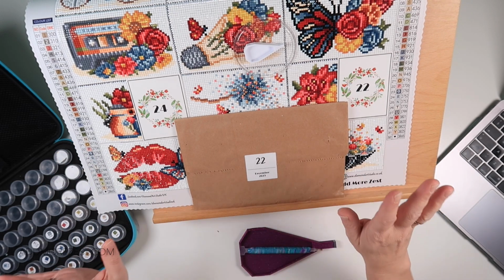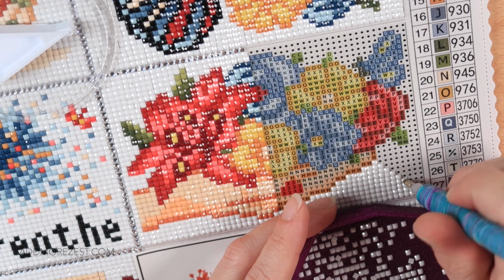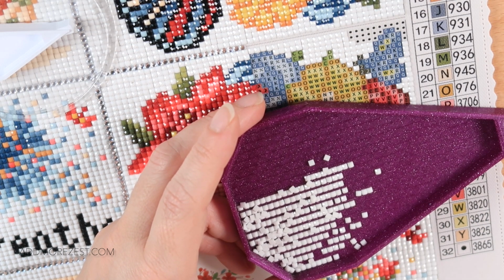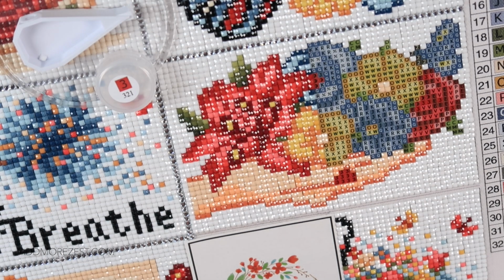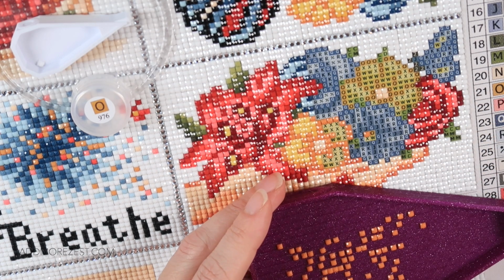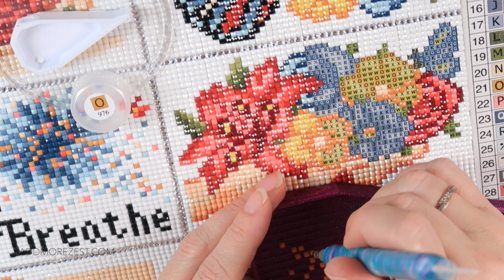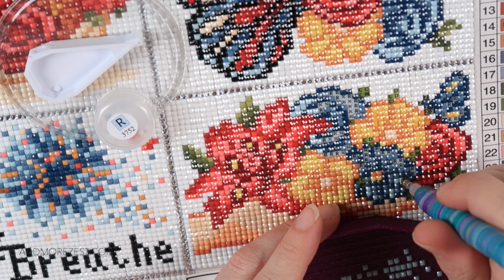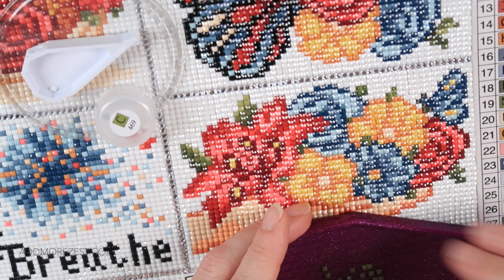AMZ 22 December 2023 | Diamond Painting Event | WIP & Waffle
Time for our December Event 2023. Join us for 24 days of WIP & Waffles where we take a little 'me time' during the month of December and complete a diamond painting.

If you want the diamond painting I'm doing, you can find it